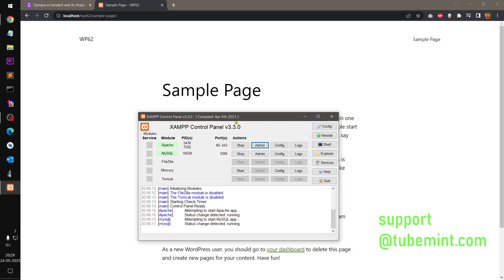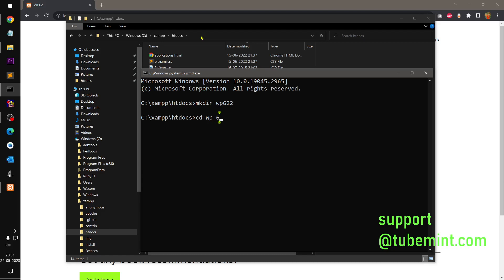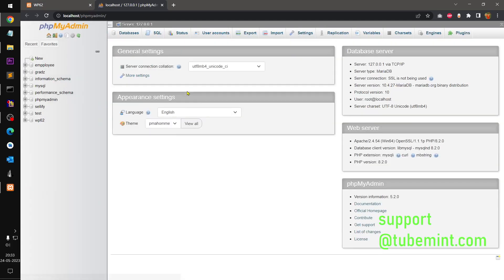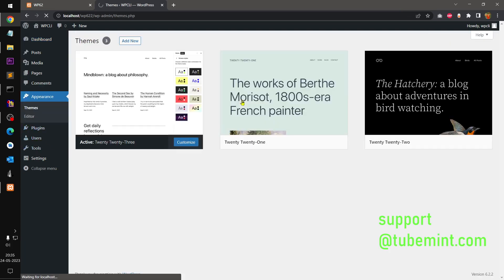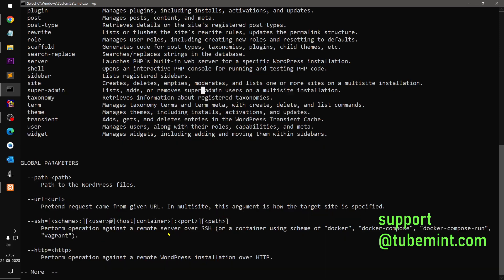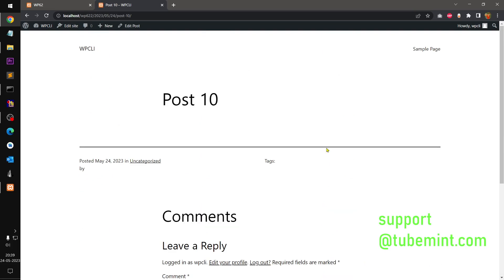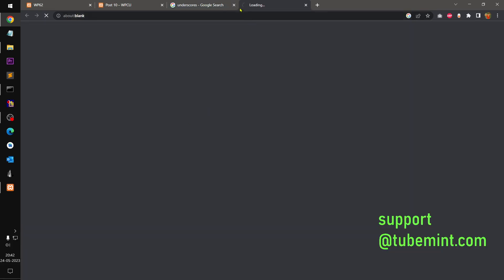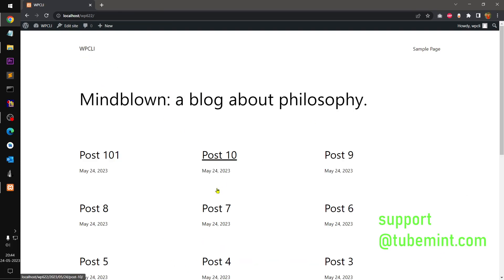How to Install wordpress with WP CLI